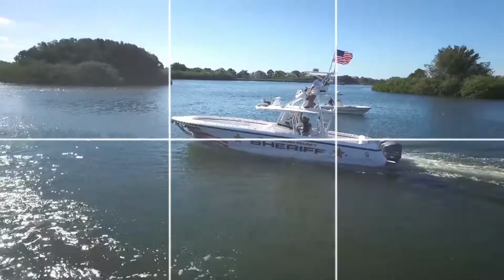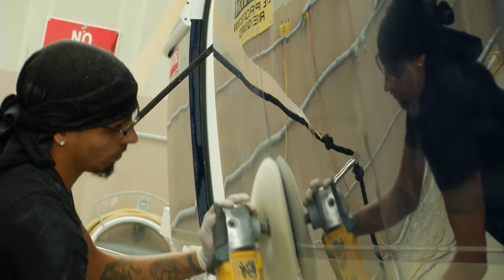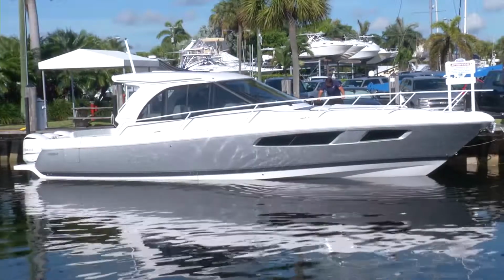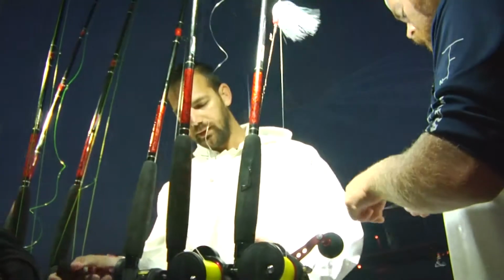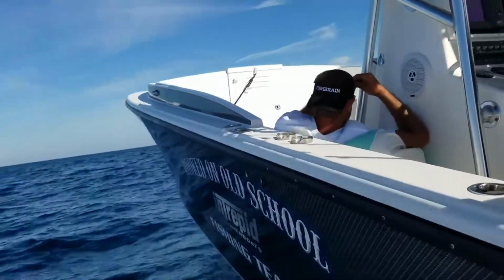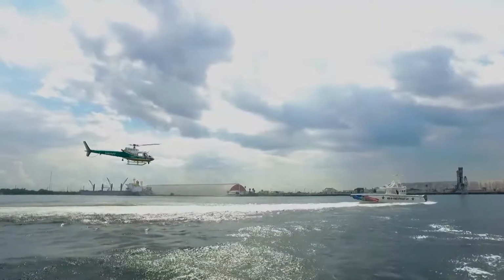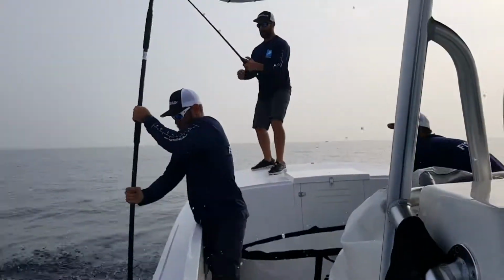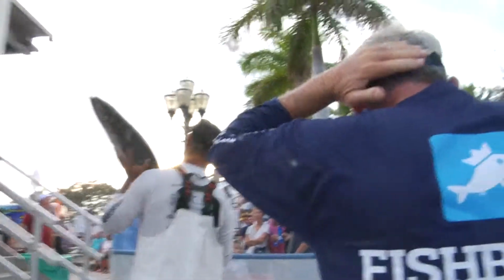Intrepid Powerboats "On the Water" Episode 9